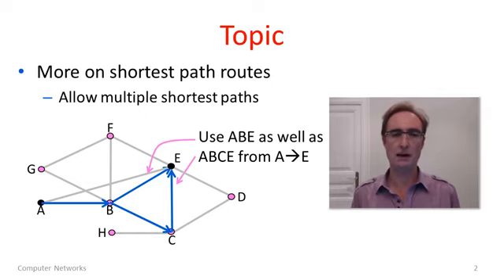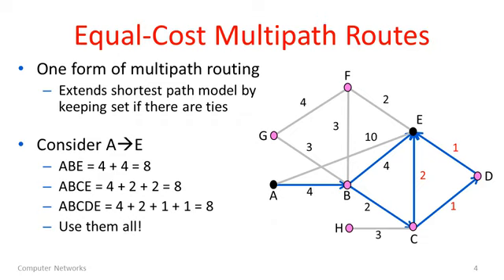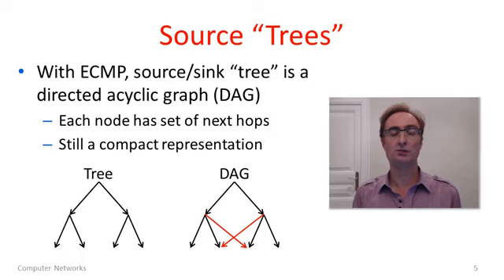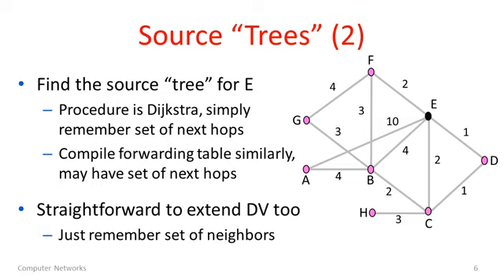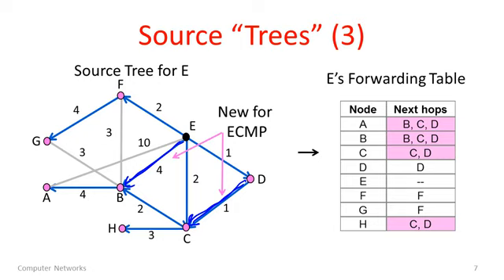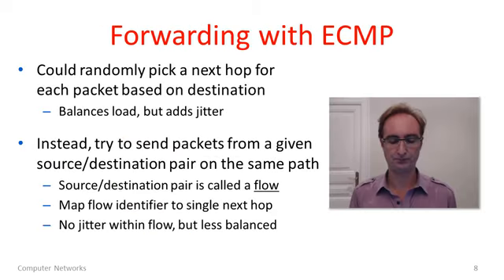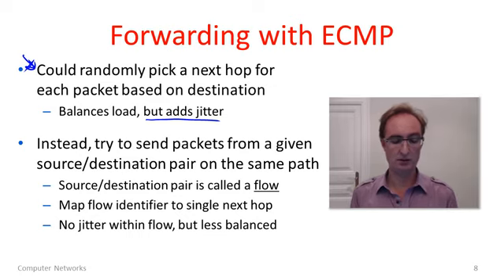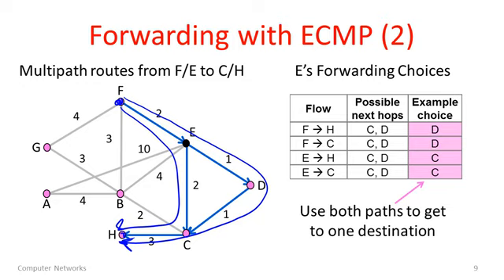5 7 Equal Cost Multi path Routing